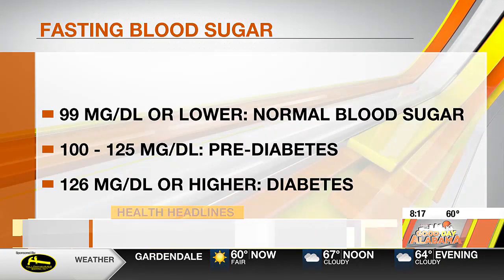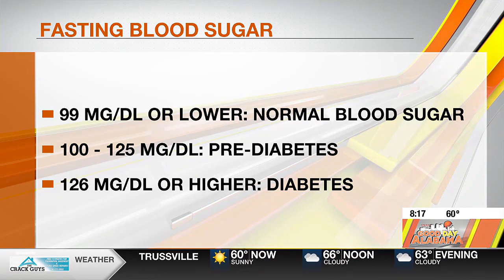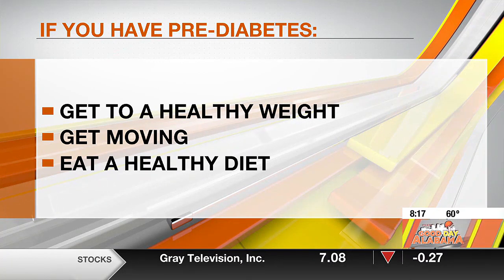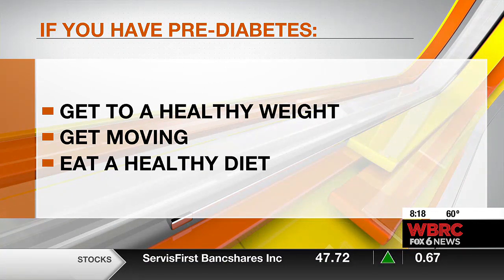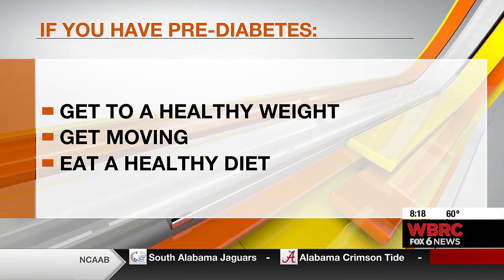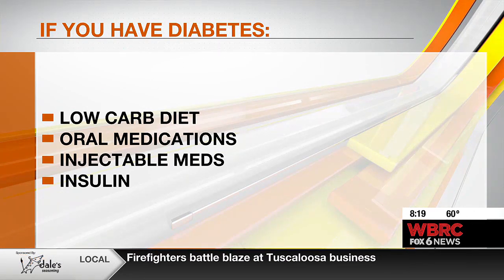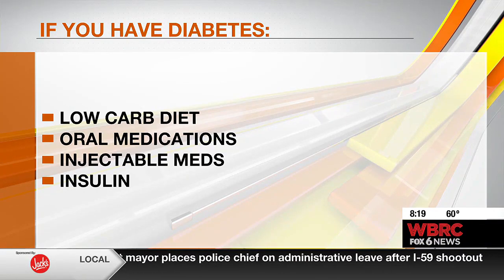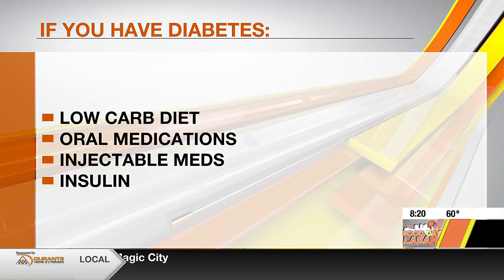Dr. Beth K: Preventing and treating diabetes